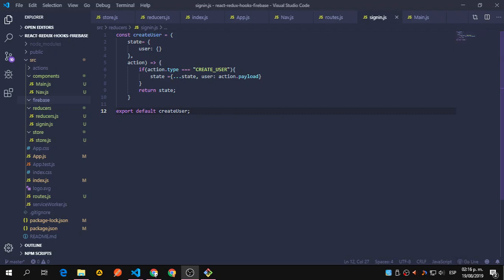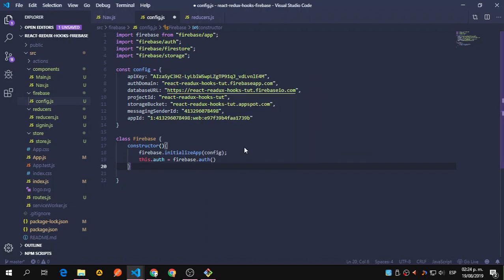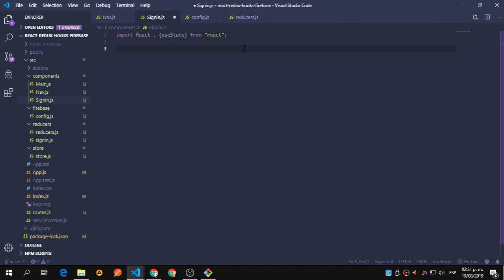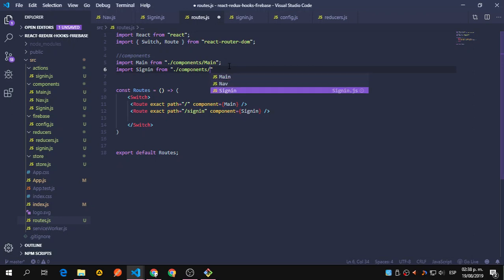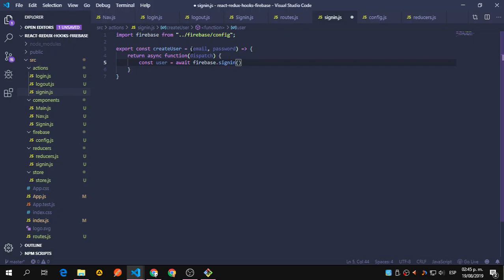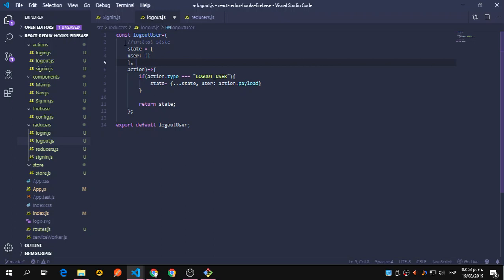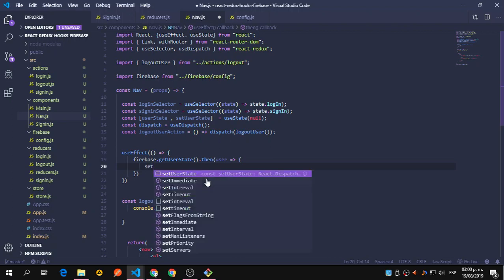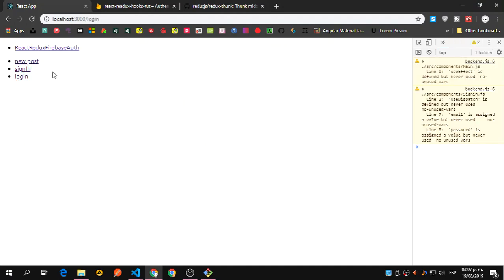React Hooks / Redux Hooks / Firebase / Auth #3 ( Firebase, Navigation and Auth )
In this video we will start with the setup of firebase also with the firebase authentication, we will add the actions and reducers to manage the user State and handle the login and signin, as well as the logout, and how to allow the navigation to follow what is going on with the state.